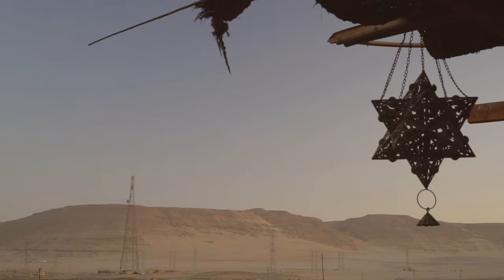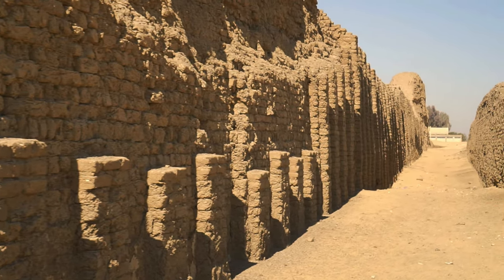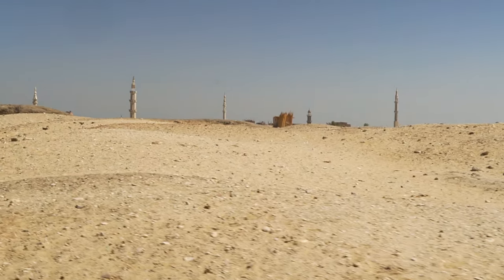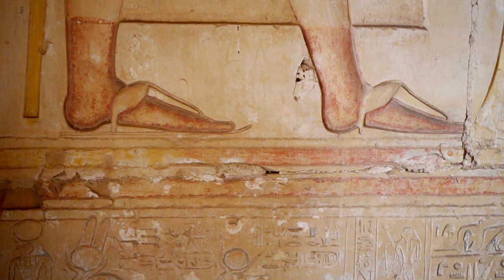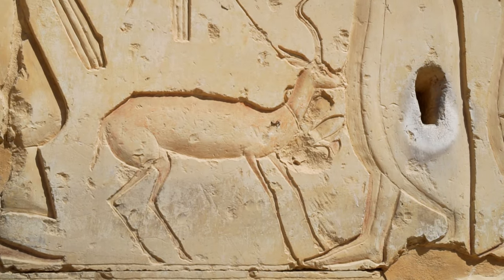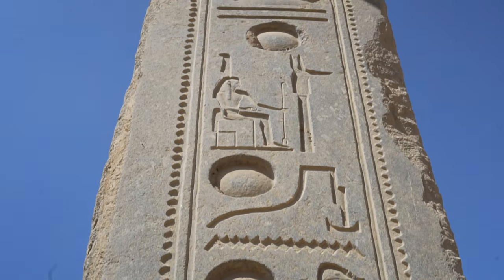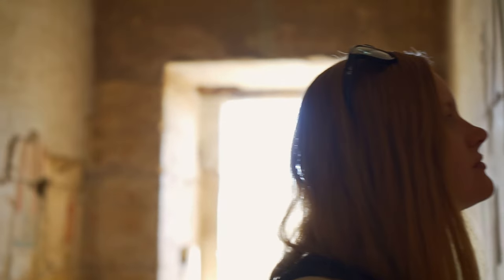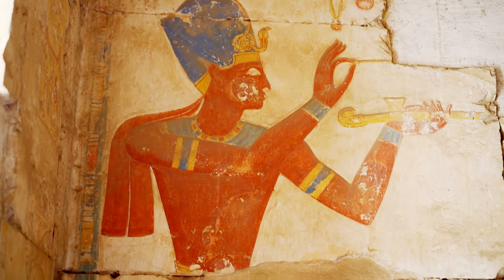Cradle of Egyptian Civilization: ABYDOS Lesser Known Ancient Sites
Ancient history documentary! Full episode! First time on youtube!

Let’s explore the cradle of ancient Egyptian royalty - Abydos. Besides its most famous ancient site - The Great Temple of Seti I with, still quite mysterious, Osireion - there are many places thousands (!) of years older than the temple of the New Kingdom pharaoh. They date back to the period known as the Naqada III or the Early Dynastic Period. Egypt was then ruled by Narmer (Menes), Hor-Aha, Djer, or Khasekhemwy. The enclosure of Shunet El Zebib or the necropolis of the first pharaohs “Umm El Qa'ab” still hides many secrets.

Naturally, my visit to Abydos wouldn’t be complete without exploration of the newly restored temple of Ramesses II, which isn’t only the first temple built by this great ancient Egyptian pharaoh, but also features some of the finest reliefs from the New Kingdom period.

Are you ready to see one of the most wonderful places in Egypt, learn about the history, tombs of the first pharaohs, and predynastic Egypt?

Let’s go!
Explored in February 2023.

It's a must-see video for all who visit Egypt or Abydos - the country of the first pharaohs. To appreciate and cherish the magic of the place before you travel to Egypt watch this. My vlog / full documentary will give you little taste of ancient wonders: ancient architecture, ancient beliefs, and ancient history.